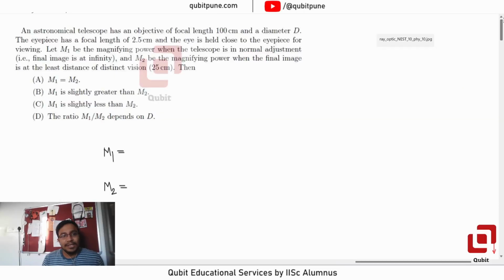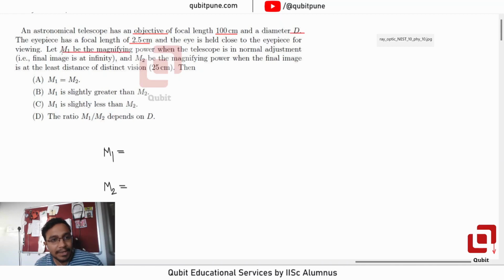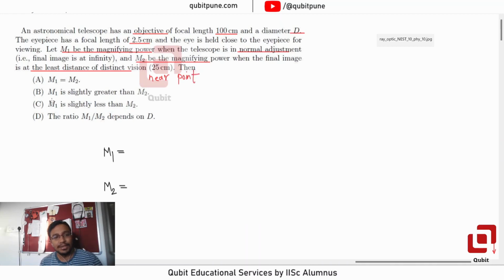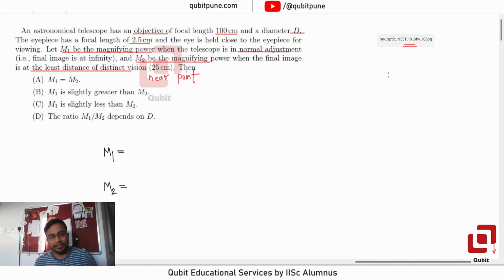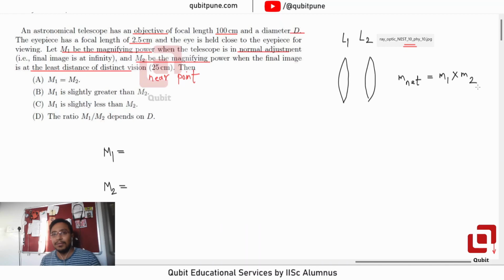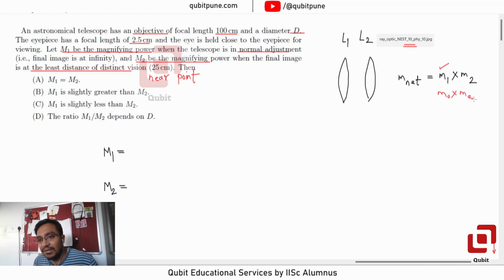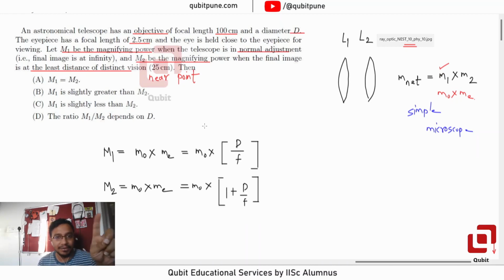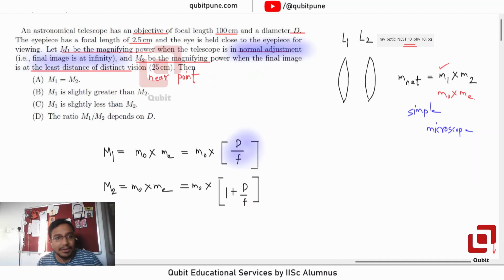NEST 2010 Physics Q10